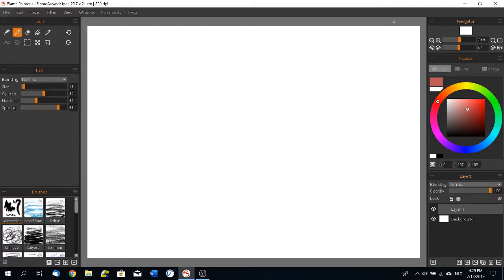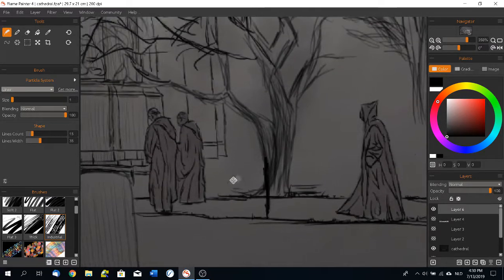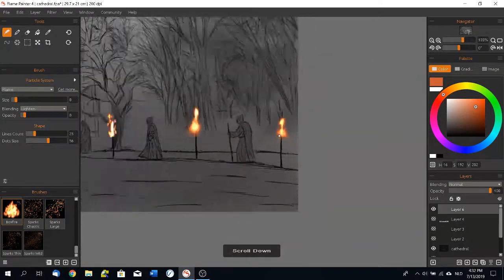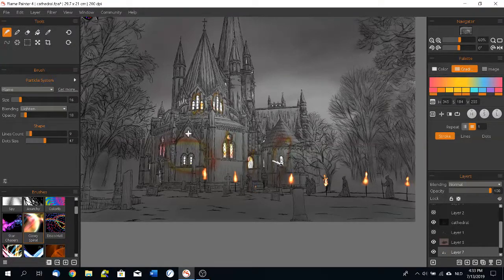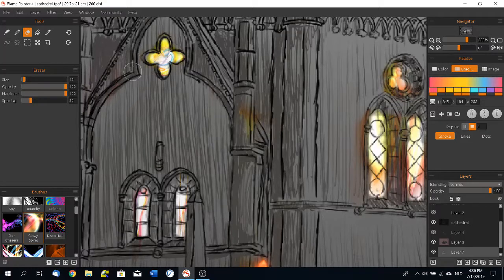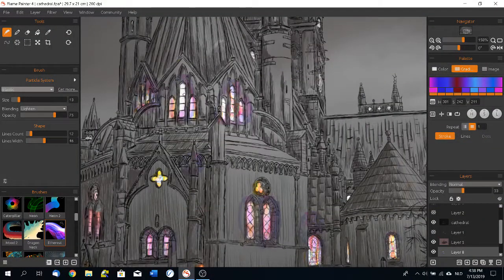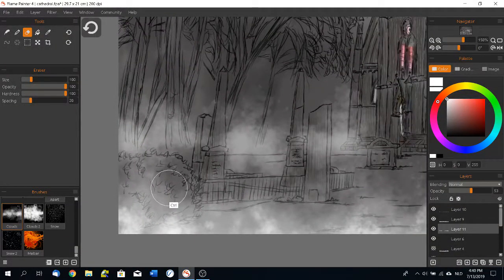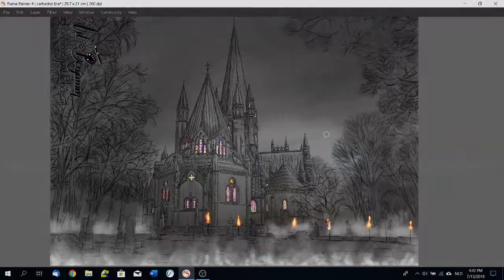Flame Painter Demo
As an addition to my Flame Painter review, I did a small demo project with it.

The extra particle brushes, which are still on sale can be found

In the coming days, I'll be posting some of the Flame Painter 4 images on Instagram,